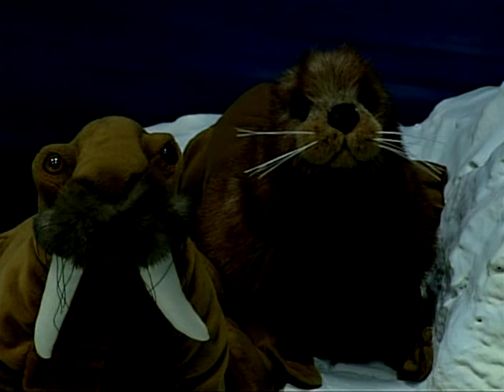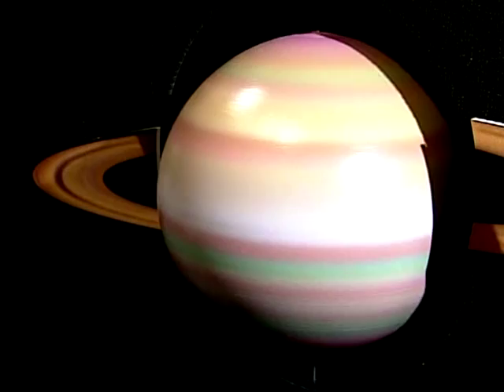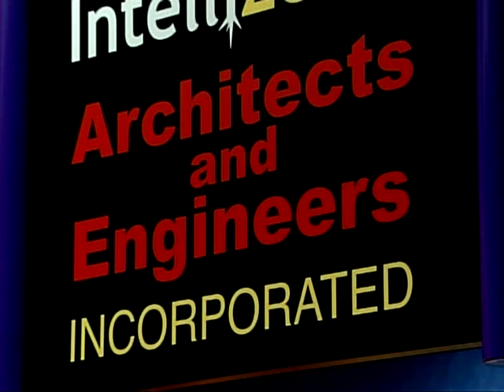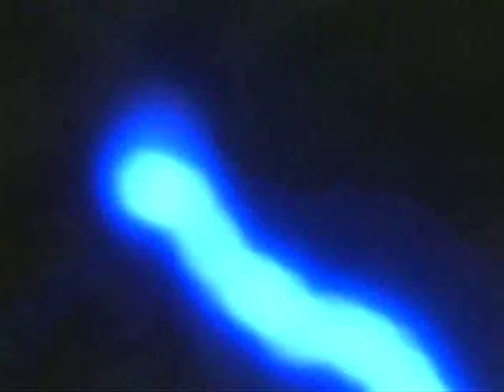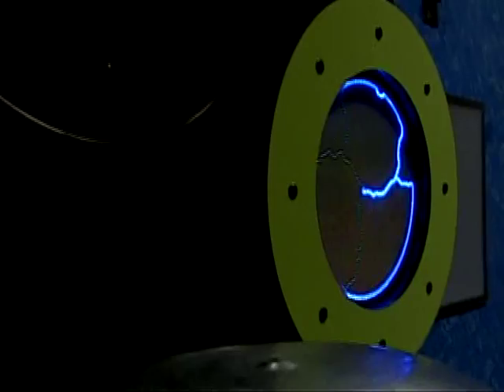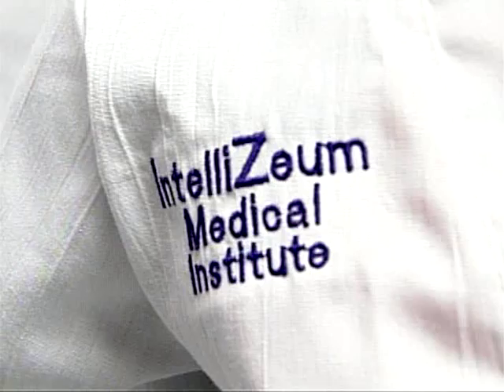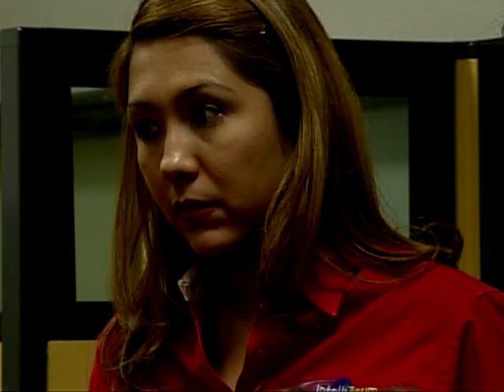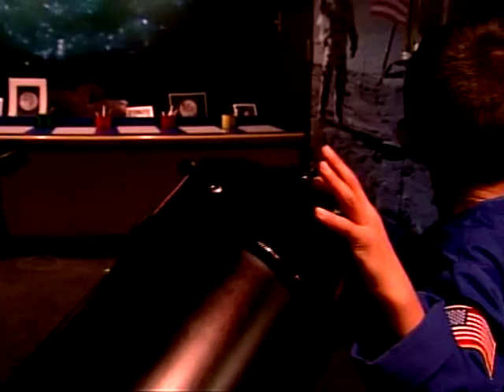The_IntelliZeum_El_Paso_Texas.mp4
The IntelliZeum is an academic enrichment environment for ESC Region 19 Head Start children.  This fascinating multi-sensory environment fosters children's love of learning and creates new experiences for economically disadvantaged children.  The IntelliZeum is comprised of five major learning areas  and 10 academic enrichment environments.  The curriculum at the IntelliZeum is interdisciplinary in nature, covering all of the areas (Science, Technology, Engineering and Math) that children will be exposed to when they reach elementary school age.